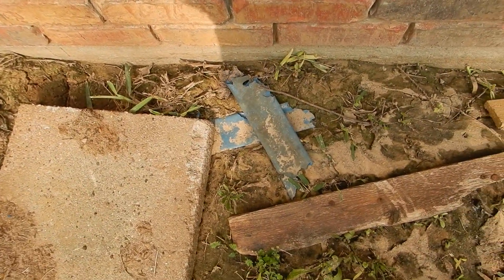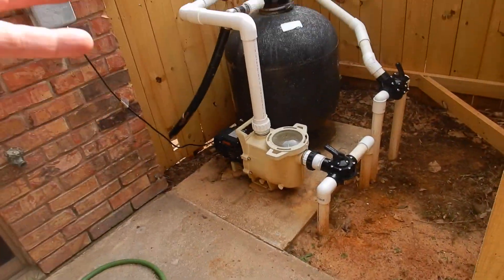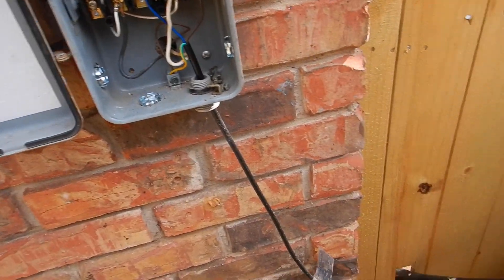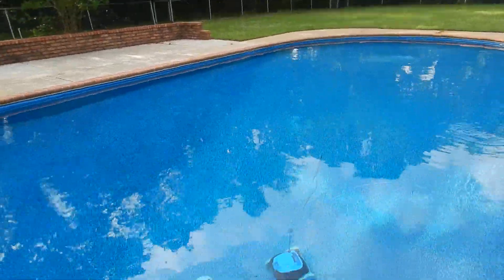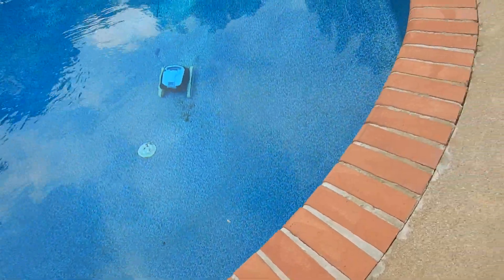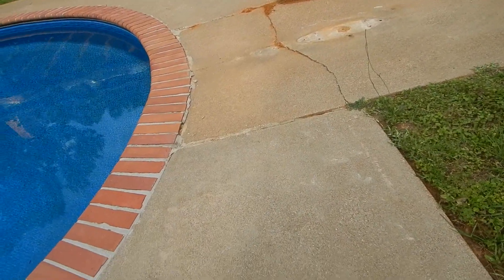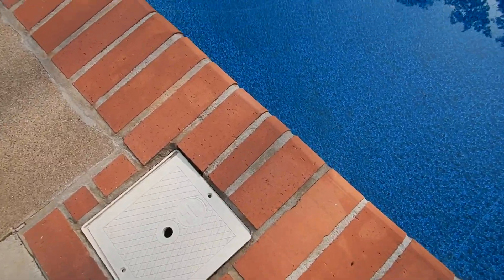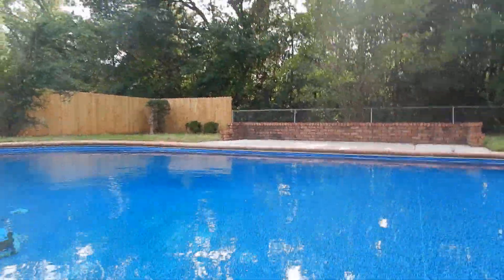6B. East Texas Vinyl Lines Swimming Pool